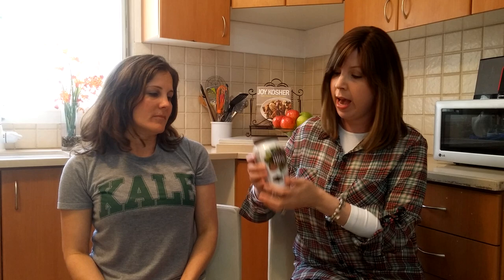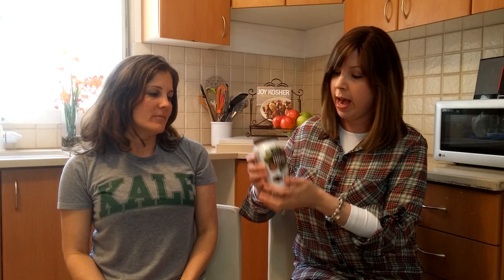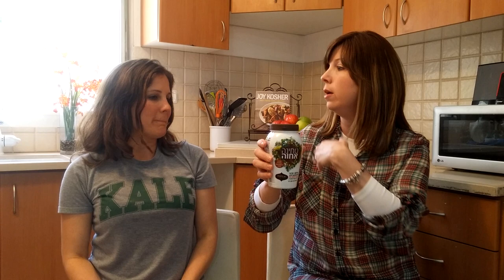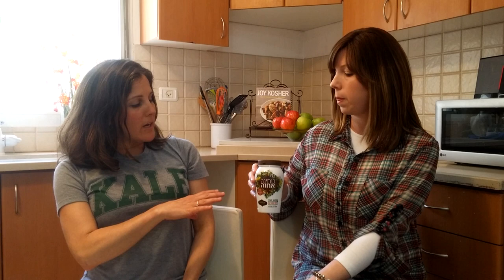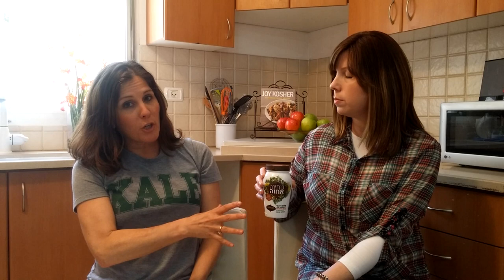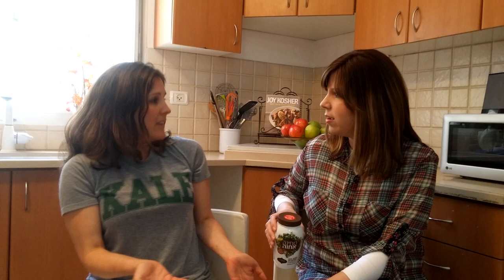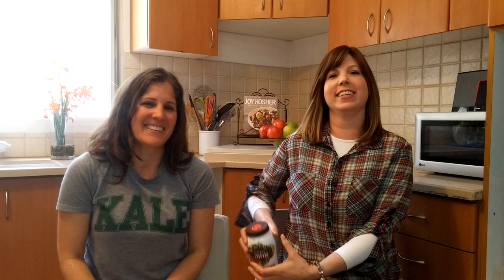Why We Love Tahini | 28DayJOYofKOSHERChallenge | JOY of KOSHER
Jamie and Tamar talk about Tahini and why they love it in both savory and sweet dishes always, and in the 28 Day Joy of Kosher Challenge.